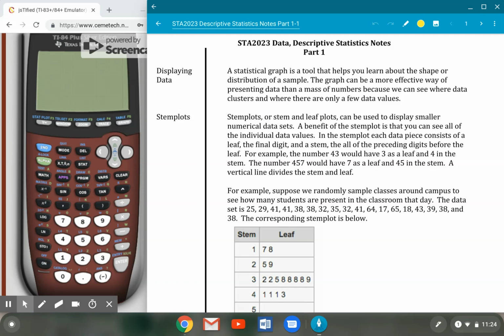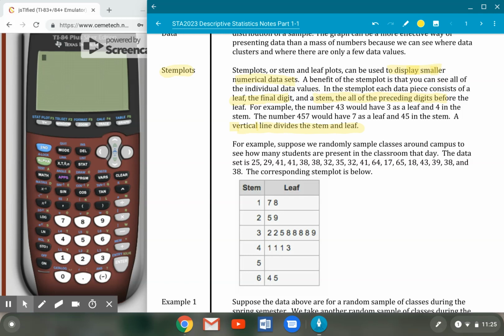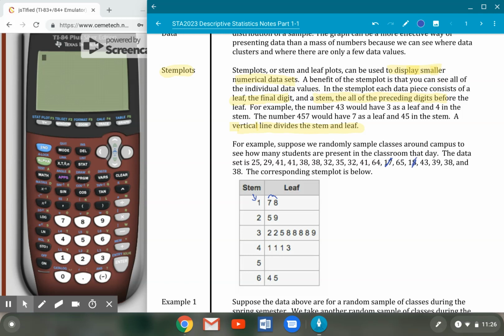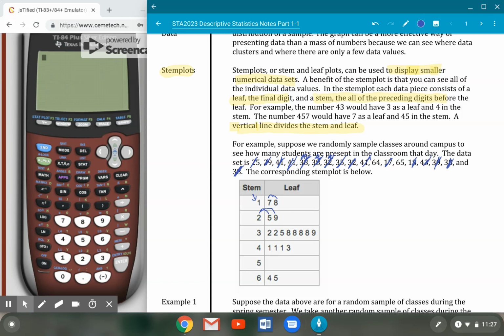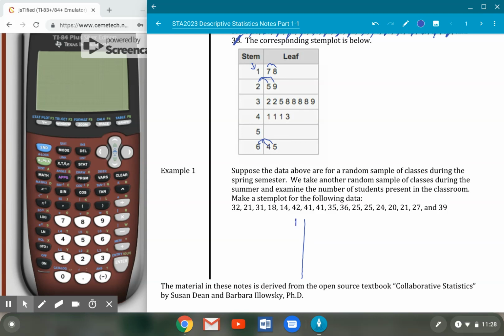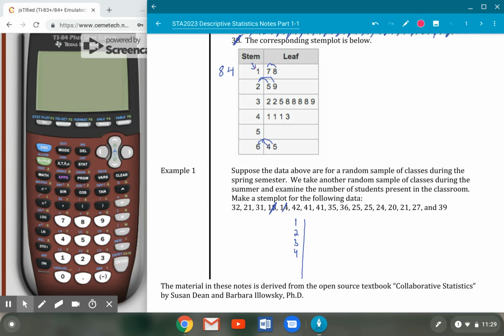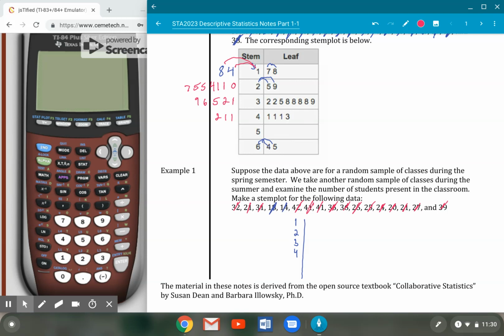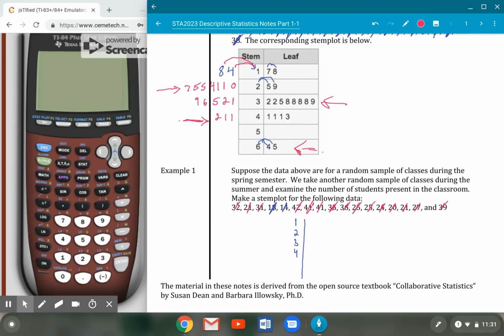Data and Descriptive Statistics Video 1